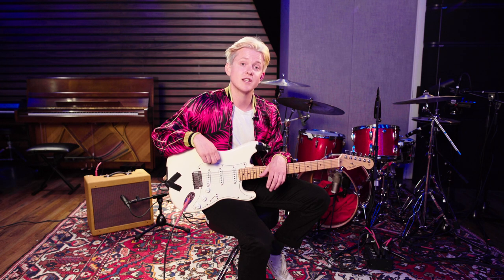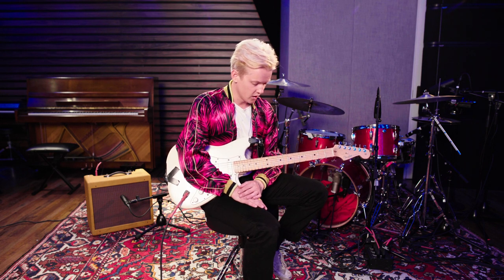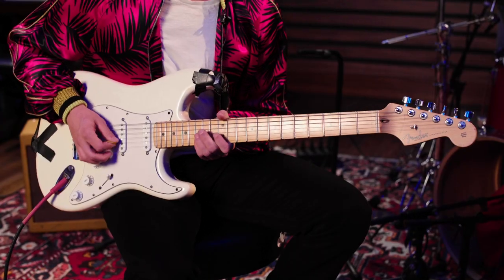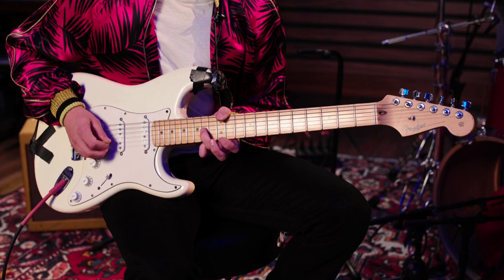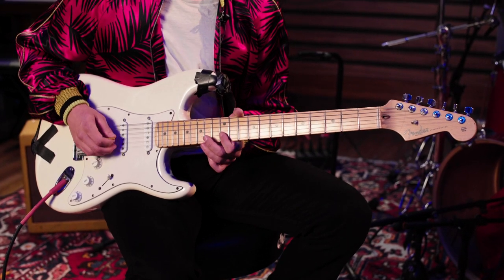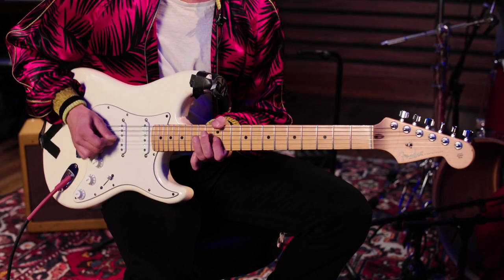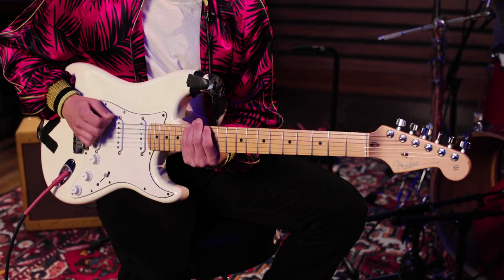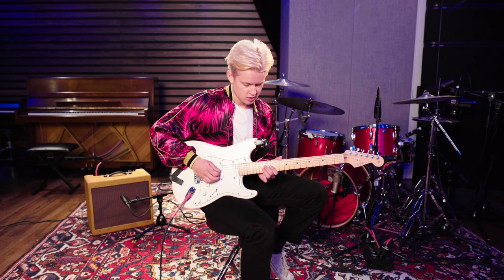SWMRS - Trashbag Baby (Guitar Tutorial)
SWMRS' guitar tutorial for the song 'Trashbag Baby from the album Berkeley's On Fire, available now on Fueled By Ramen.

find SWMRS on...